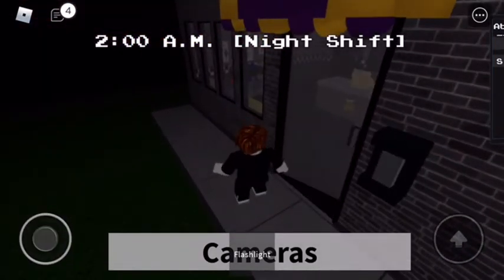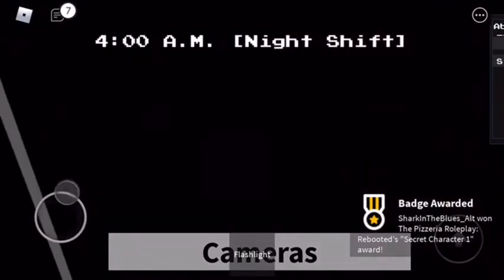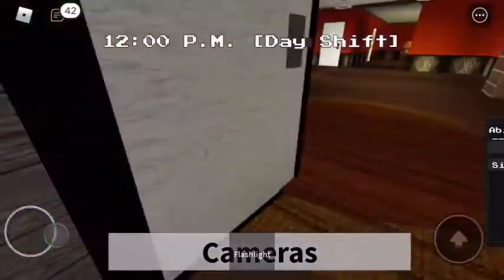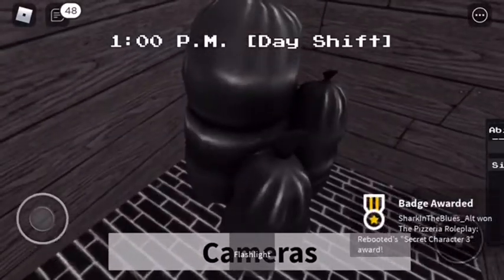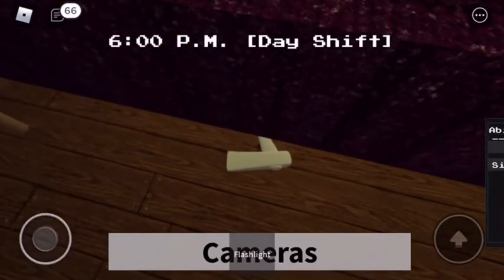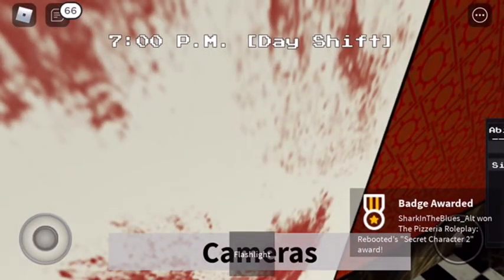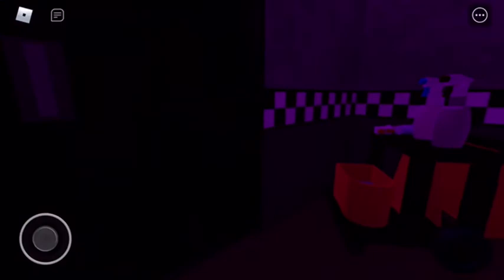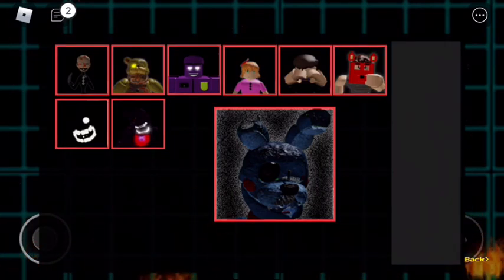(Roblox) How To Get ALL Afton’s Family Diner’s Secret Characters (1-9) (2020)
Hope you guys enjoyed make sure to like and sub and check out my discord! My Discord